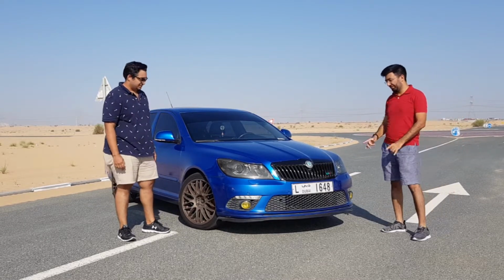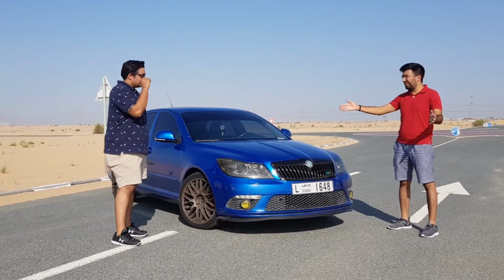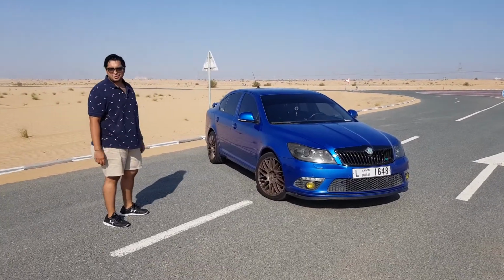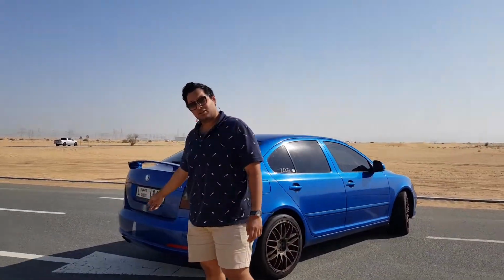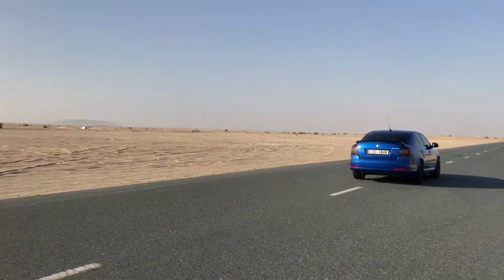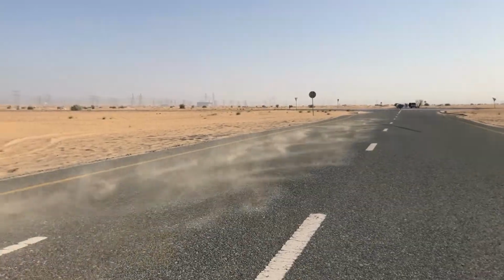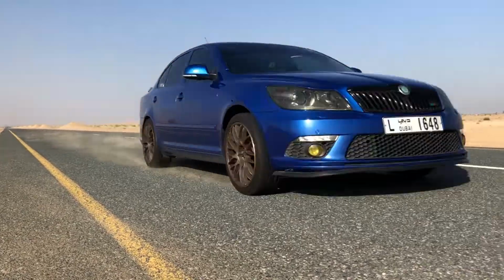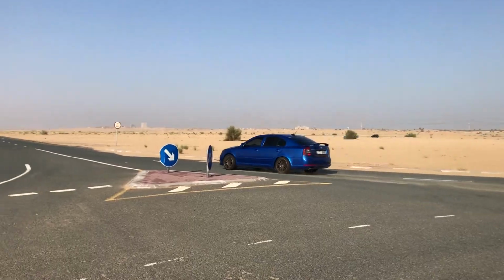This 2010 Skoda Octavia VRS produces 300BHP!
I get a close look at the much-awaited 2010 Skoda Octavia VRS. While a lot of you were curious to know the details about this Skoda Octavia.

This Skoda Octavia VRS belongs to a friend of mine Ronak who has featured on a couple of my videos. He wanted to share the story of his Skoda car which has had some tasty mods done under the bonnet.

A standard 2010 Skoda Octavia VRS produced around 197bhp while this Octavia produces nearly 300bhp. While the car needs to be taken on a dyno to be able to get the accurate numbers but the tuner who mapped the ECU (electronic control unit) claims it produces about that much. There is also a decat exhaust that helps produce more power.

Ronak plans on upgrading his Skoda further with some more modifications which we discuss in this video. Suspension, brakes and gearbox tuning are just some of the things to start off from. The car currently is a fun machine that produces pops and bangs every single time you put in the sports mode. We plan on covering this Skoda Octavia VRS project build and so we ask you to submit your ideas that you have to make this Skoda Octavia VRS the best. We will try our best to include all your suggestions.

You can watch my review of other Skoda models

Main Music:
Rabbit Theft - Breathe